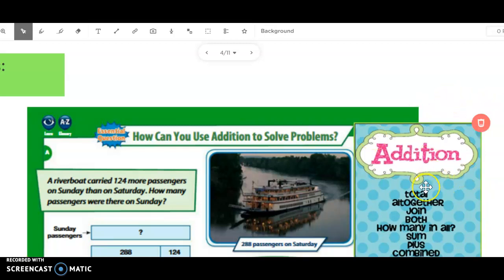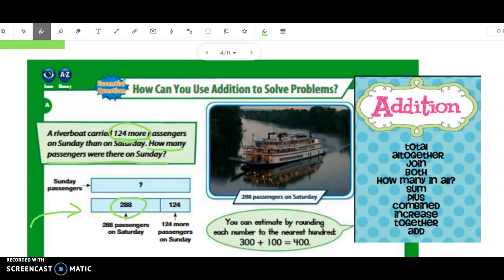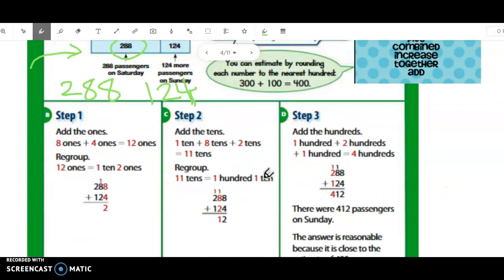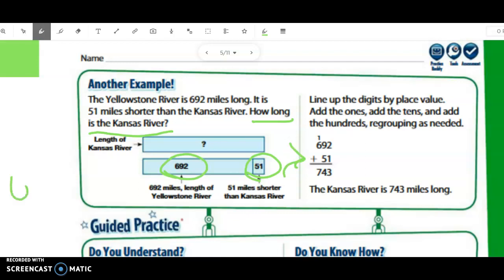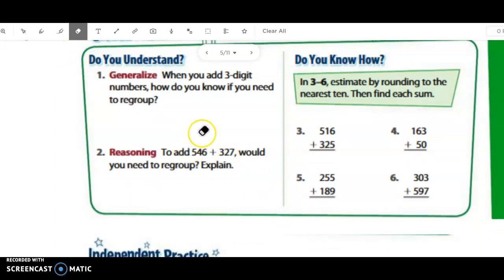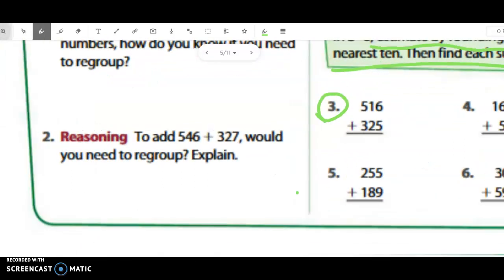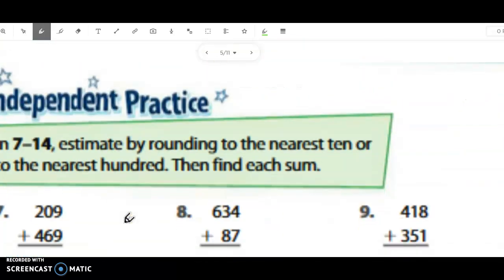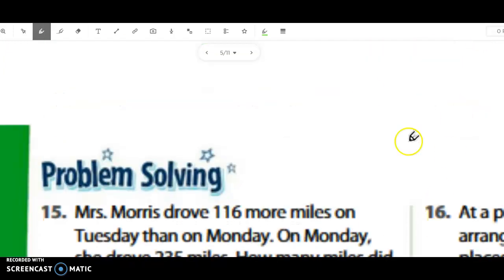Math Skill: 9-2